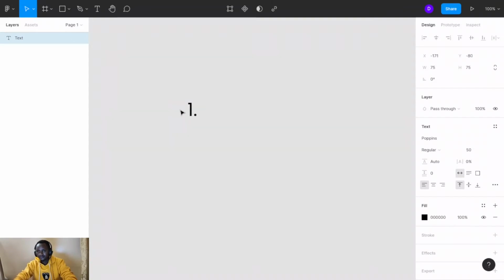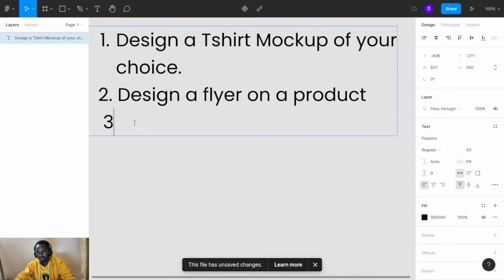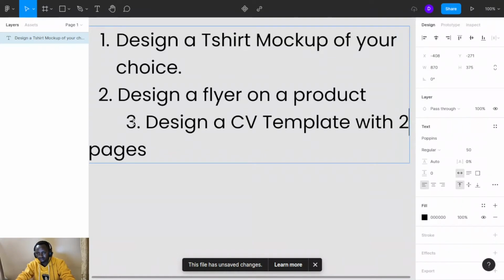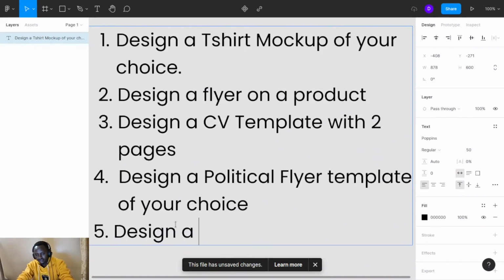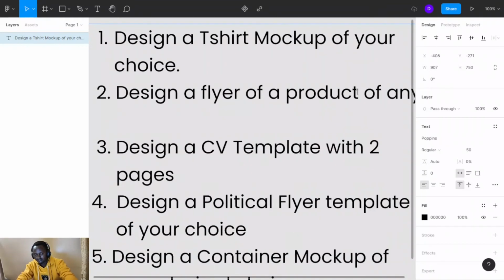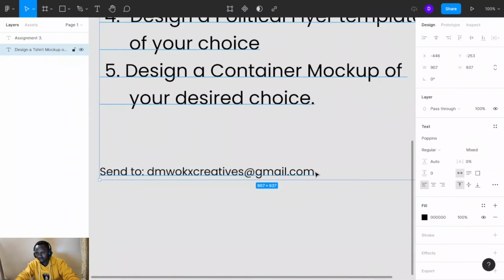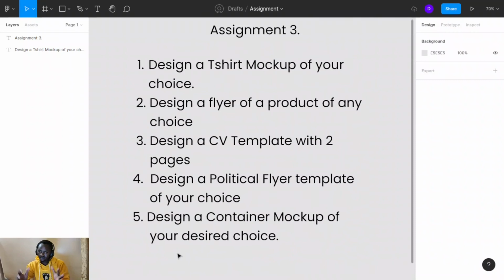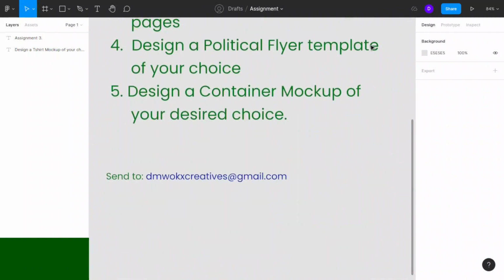Assignment 3 on Figma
to see more videos on Services